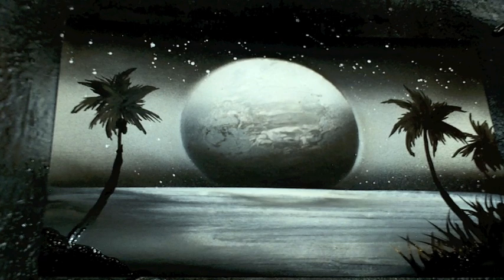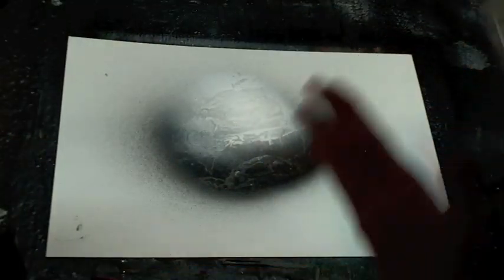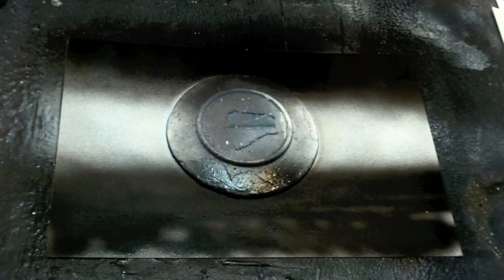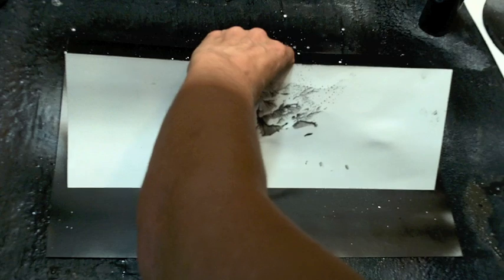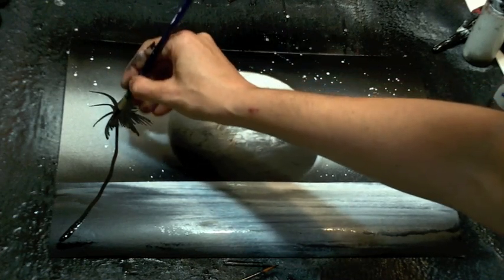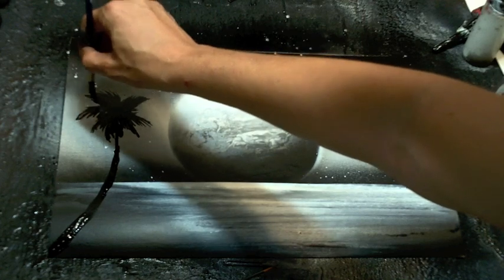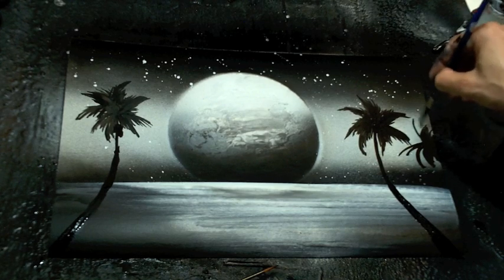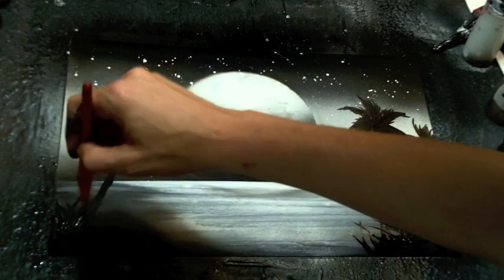how to airbrush for beginners black and white planet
The only place that you can learn how to do spray paint art techniques with your airbrush.